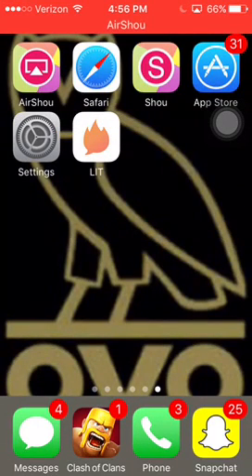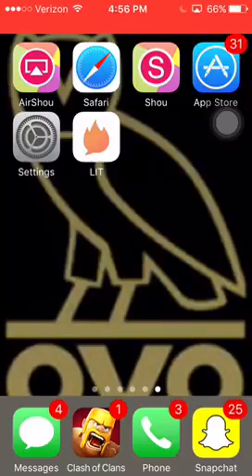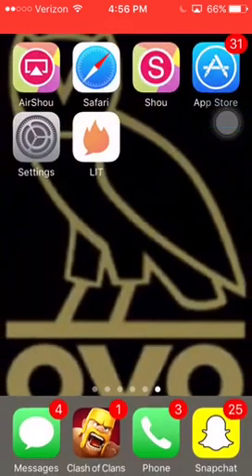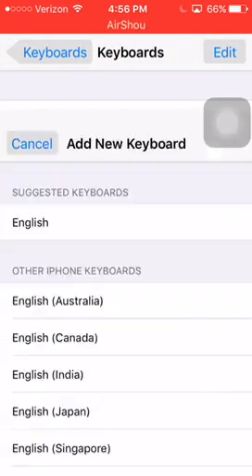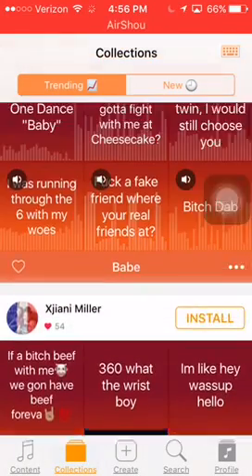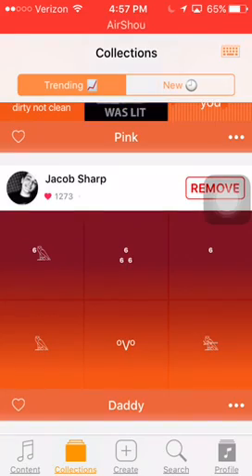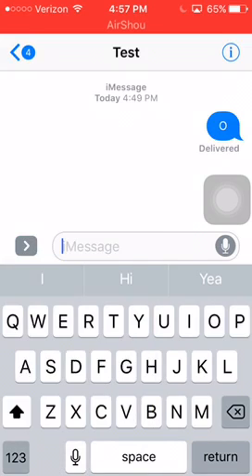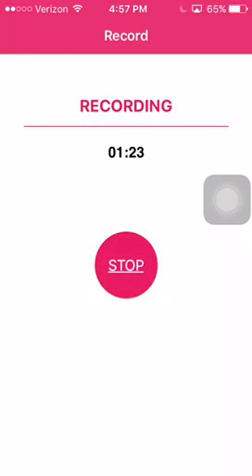How To Get The OVO Emojis ⁶𓅓 (2022)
All the emojis⁶𓅓 ᵒVᵒ 𓅓 ⁶₆ ⁶₆⁶𓅓⁶𓅓⁶𓅓⁶𓅓 ₆⁶₆𓅓 𓆲⁶ ᵒVᵒ
they look weird on the pc sorry